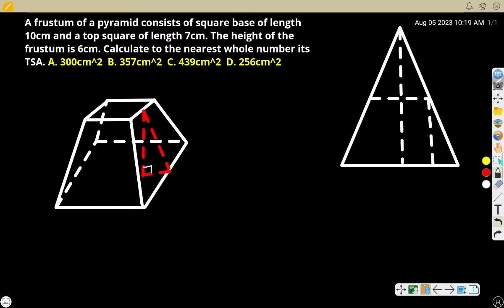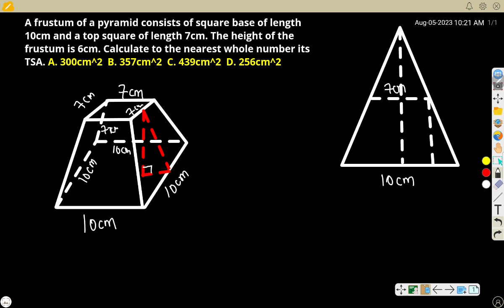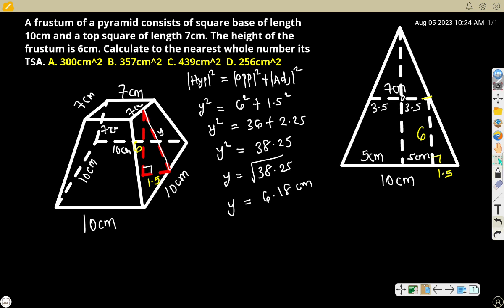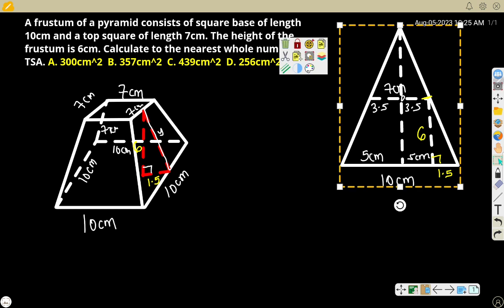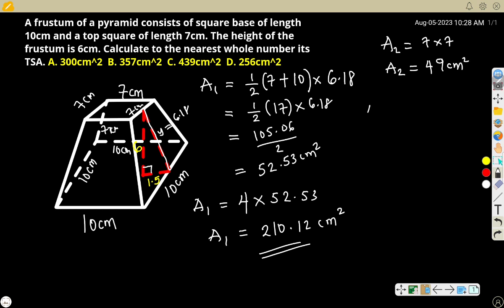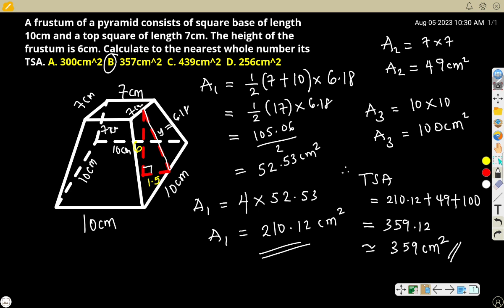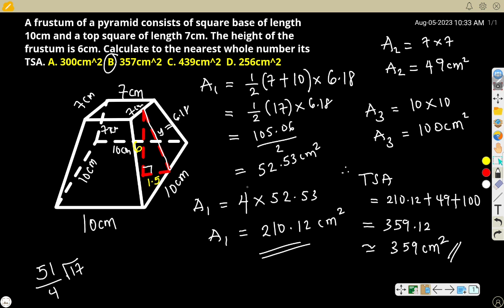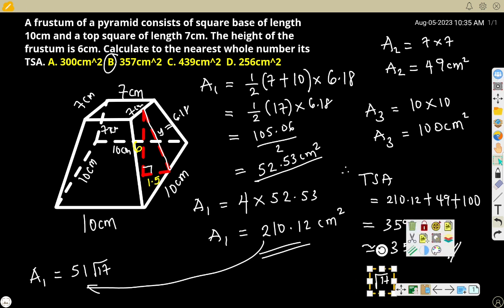PROBLEM ON FRUSTUM OF A PYRAMID.